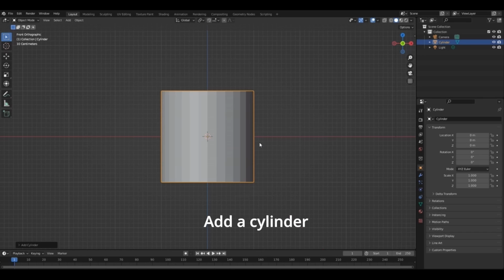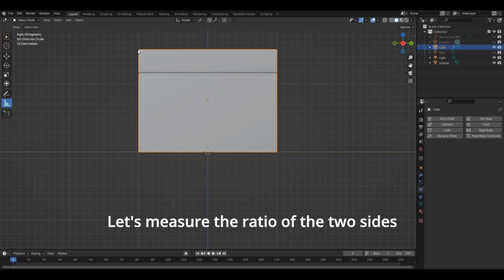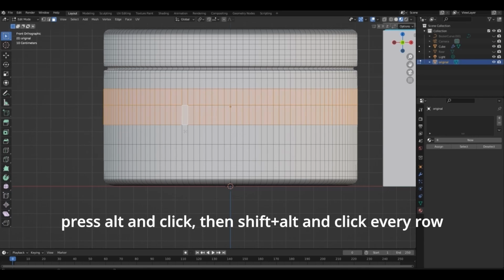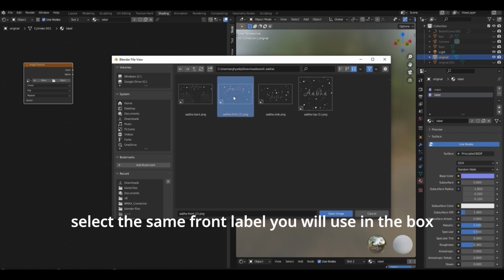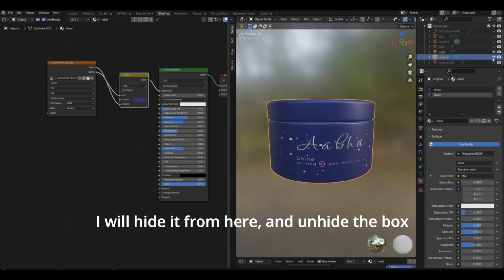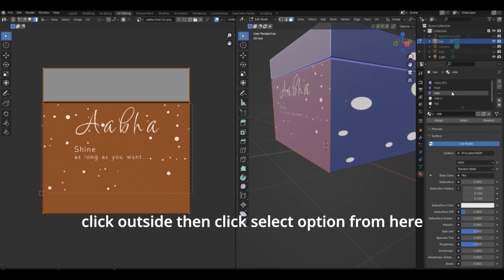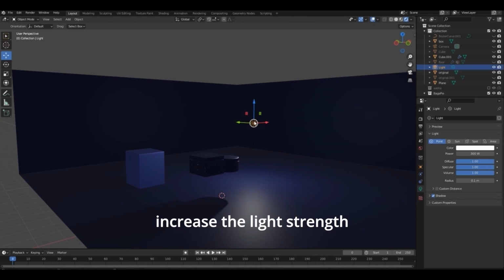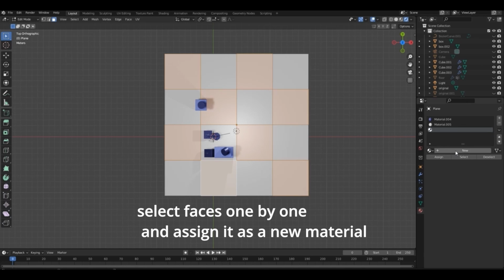Beauty product design in blender . Tutorial for beginners.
Beauty product design in blender .